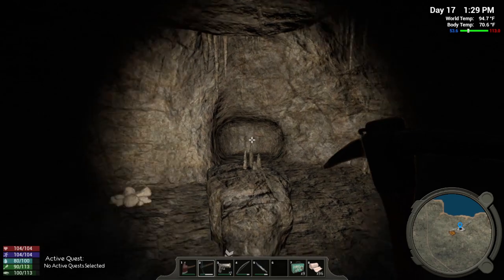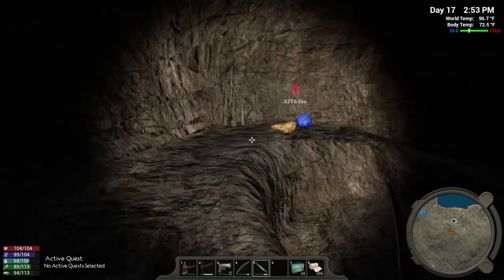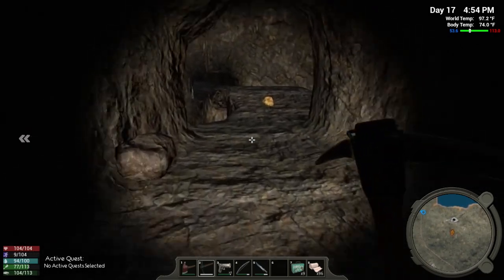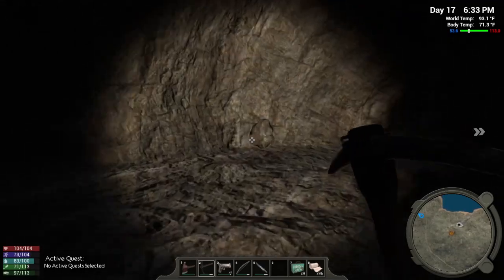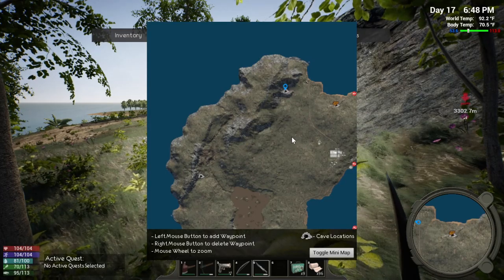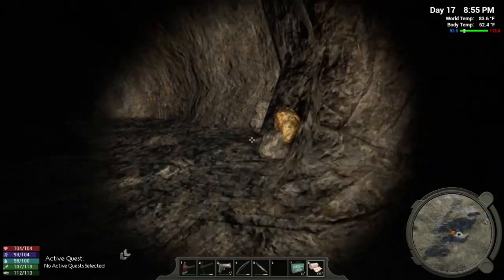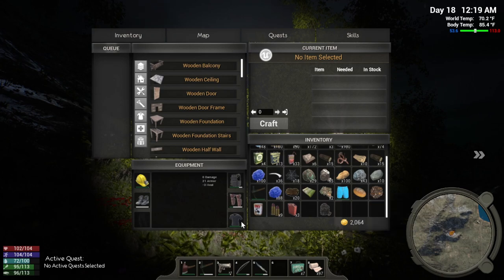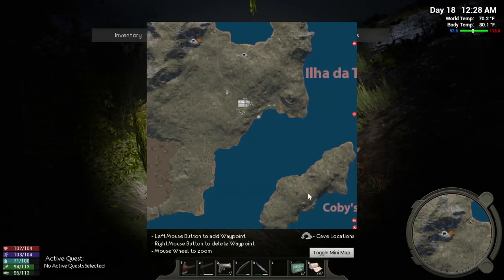Hold Your Own, Checking out two more caves, adding to the base, new Island.